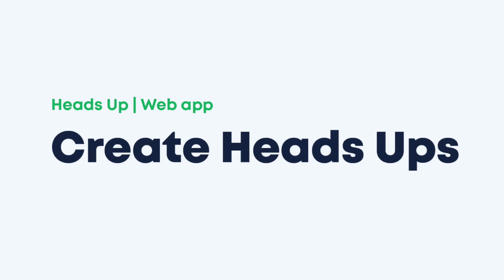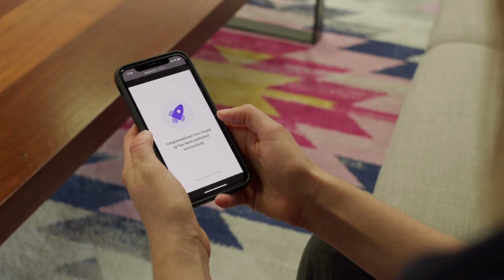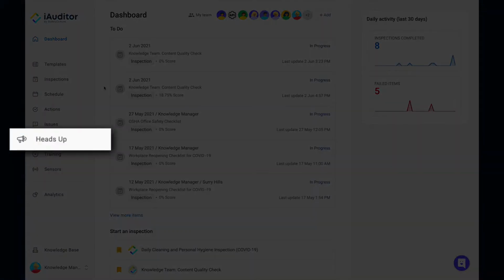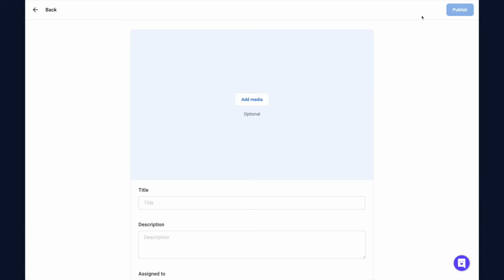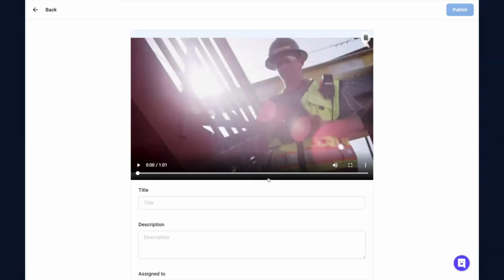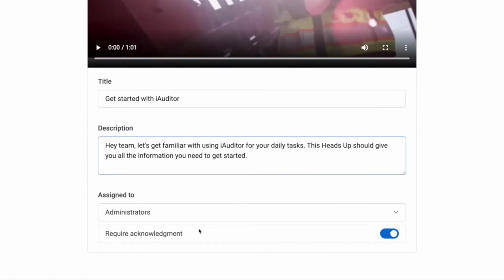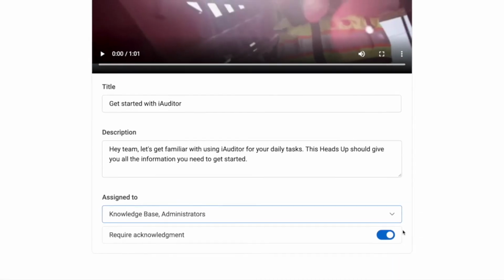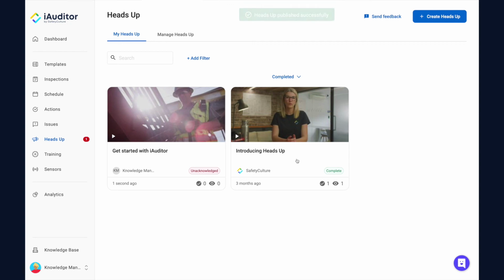Mitti by SafetyCulture (formerly iAuditor) | Create Heads Ups on Web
This tutorial shows you how to create Heads Ups via the Mitti by SafetyCulture (formerly iAuditor) web app.

For many organizations, the lines of communication to frontline workers tend to be fragmented, confusing, and sometimes non-existent. This can create problems such as workers not aware of regulation changes or managers not knowing who hasn't seen updated training materials. At Mitti by SafetyCulture, we want to solve this problem by creating a one-to-many communication solution that guarantees simple knowledge sharing and acknowledgments, with what we call the Heads Up feature.